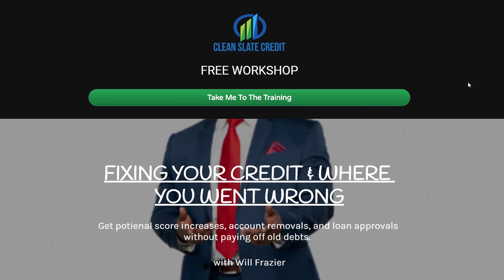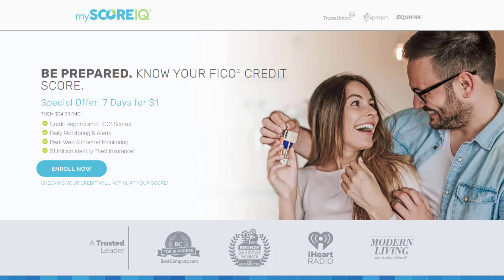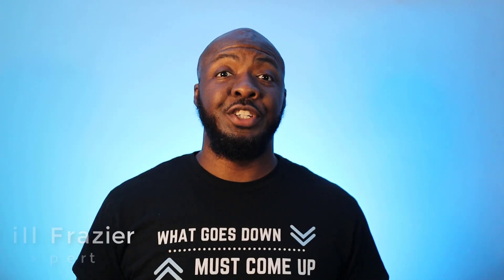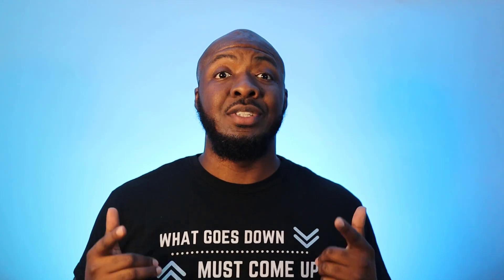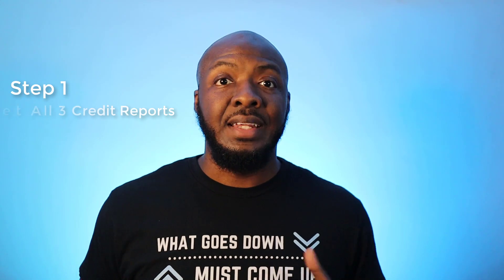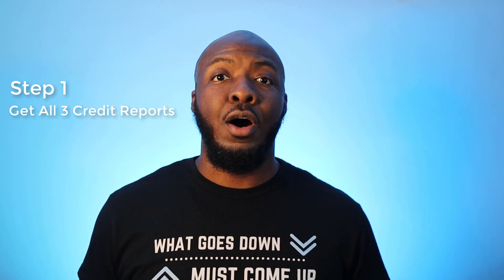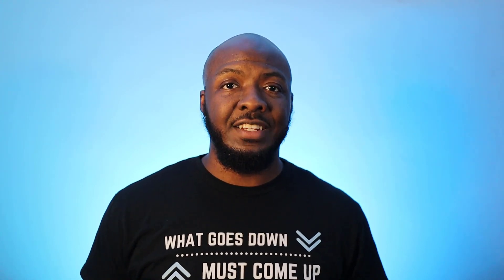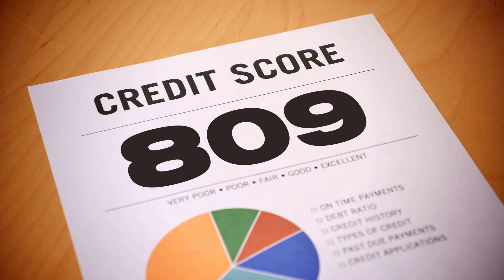How To Build Credit Fast To Buy a House 2022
If you need to build up your credit scores fast in order to buy a house you need to follow the steps I outline to get it done quicker.

🔨 FREE WORKSHOP to Learn Why Your Credit Score Isn't Increasing While Working on Your Credit

[Credit Reports & Scores]

[Building/Establishing Credit]

📘 Learn Most Lender's Approval Guidelines in Advance with This Book
[T-Shirs]

[Our Credit Tools]

[Connect with Will Frazier on Social Media]

[Video Equipment]

🎥 Camera - Canon M50

💡 Video Lighting - (2 Light Setup) (3 Light Setup)

Background Paper
Video Details: After you figure out what credit score is needed to buy a house its time to figure out how to build credit fast with no credit. Or even how to build credit from scratch. In this video, I show you how to fix credit fast to buy a house as well as building up your credit score.